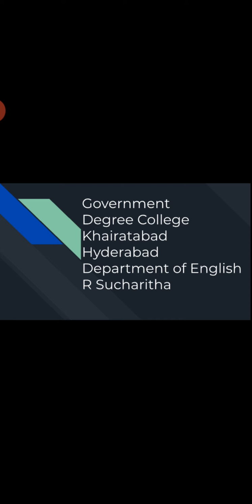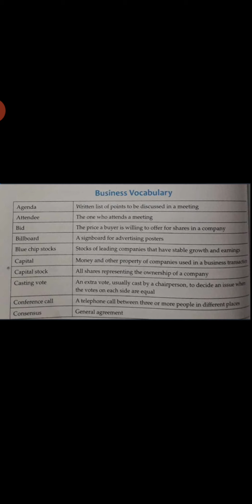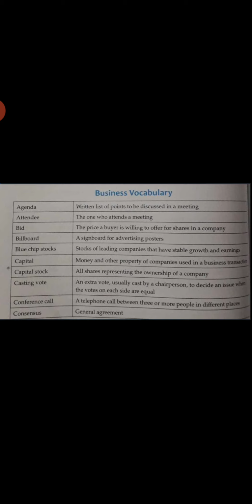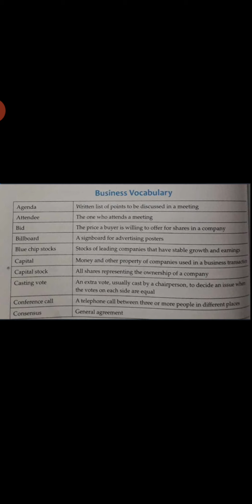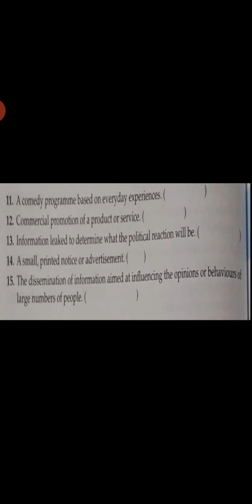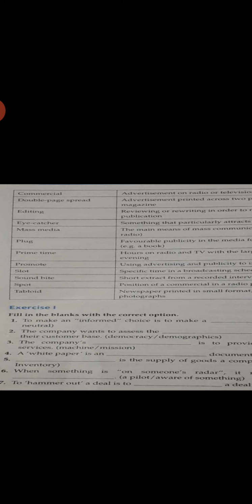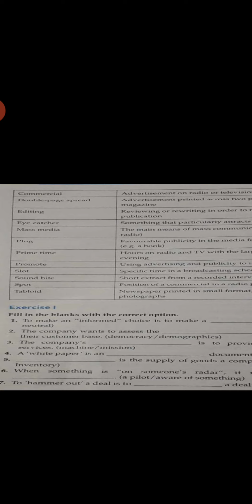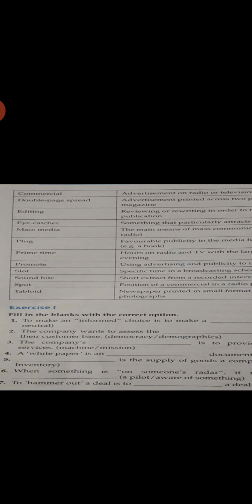Vocabulary: Technical Vocabulary.